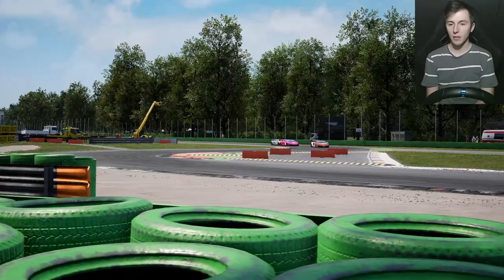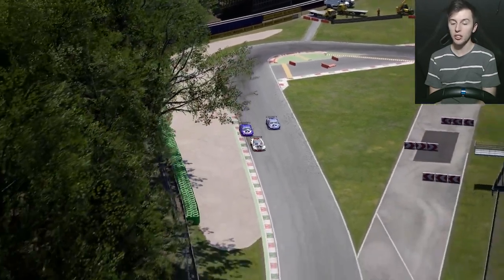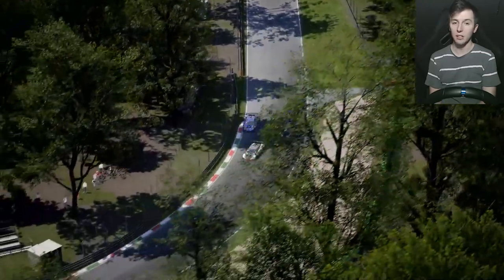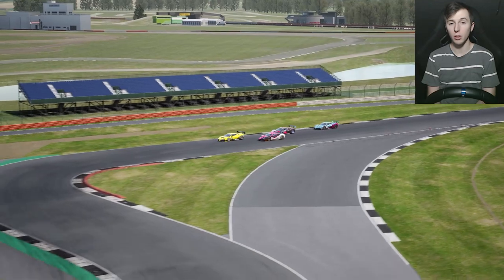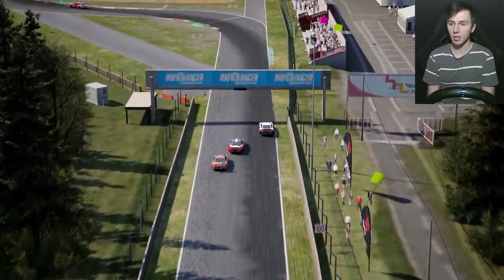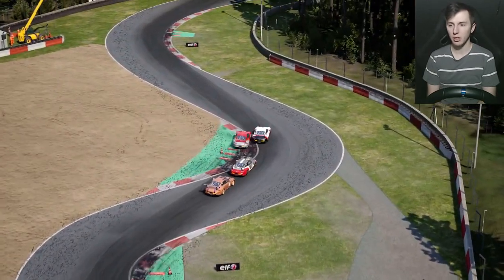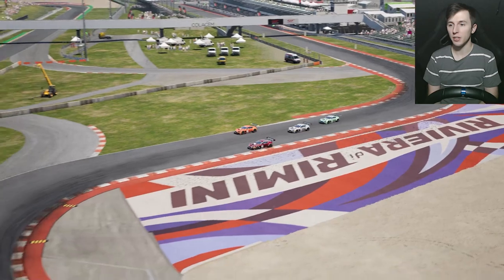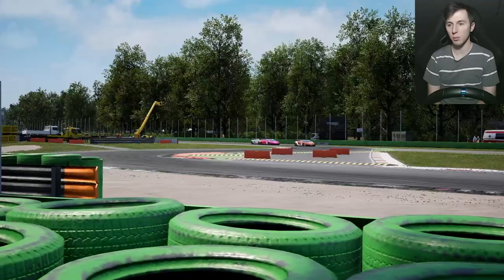Try This Overtaking Move In Your Races - Sim Racing Tip Fridays #7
Welcome to Sim Racing Tip Fridays #7!

I plan to make a sim racing tip videos each week and these tips will cover all different aspects of sim racing, sometimes about racecraft, sometimes braking or maybe even how to crash safely. Let your sim racing mates know about this if they could use a bit of help! Enjoy the series.

In this episode, I talk about a useful move that you can use to gain positions or even defend in some cases. It takes good judgement of where to brake but if you can learn this, it'll help you improve your racecraft and help you get better results!

Check out Simrace247.com for the latest sim racing news!